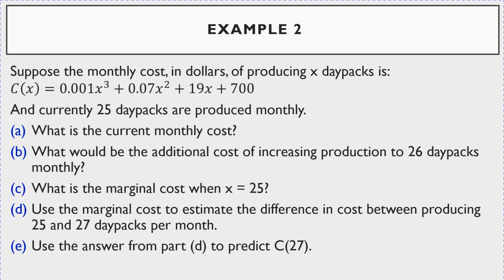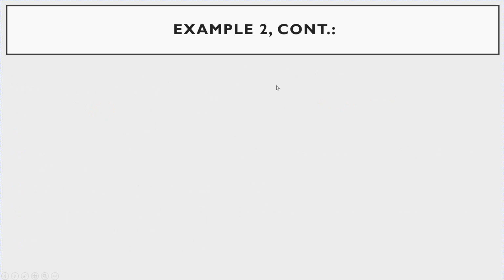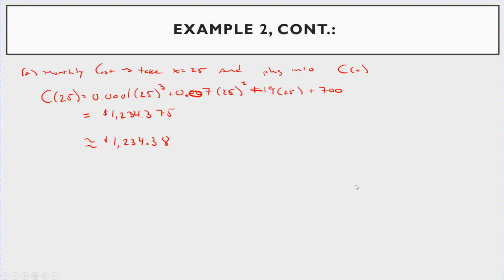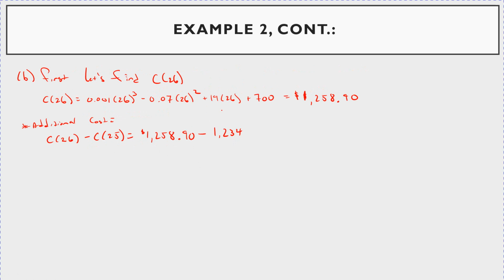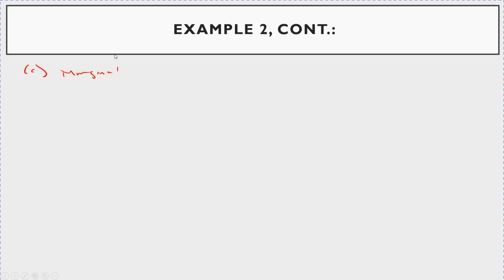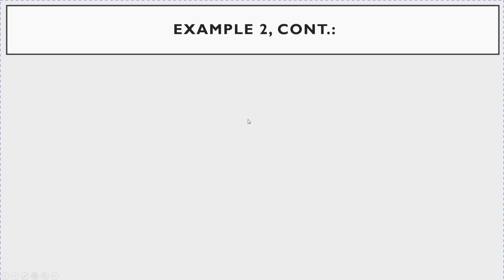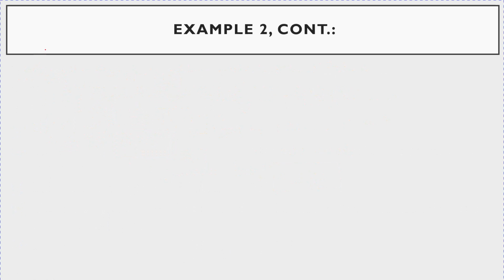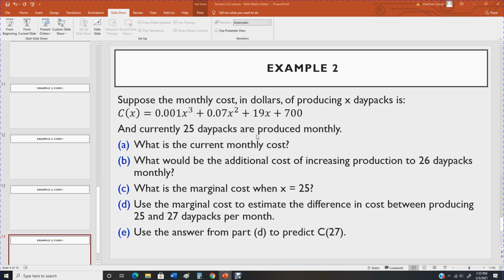MATH180 - Section 2.6: Marginals - Part 2